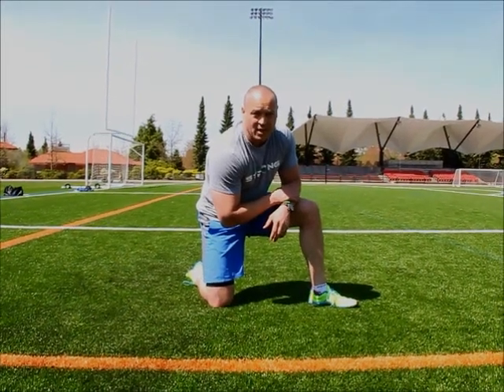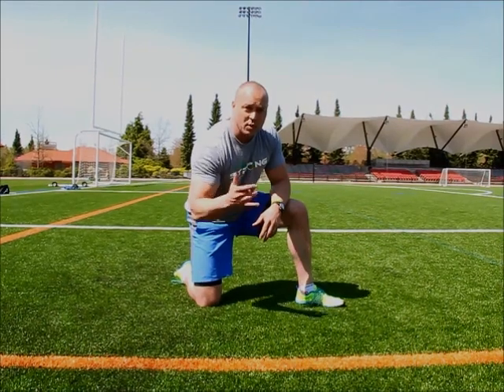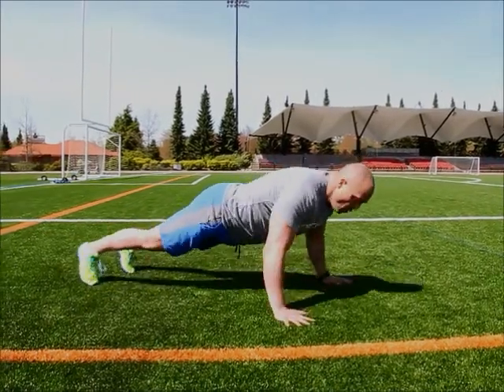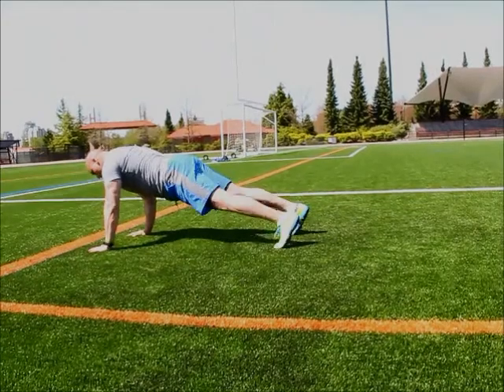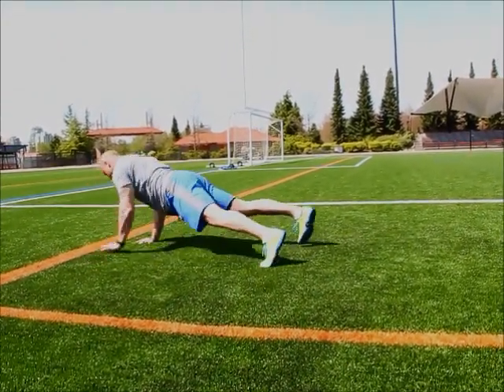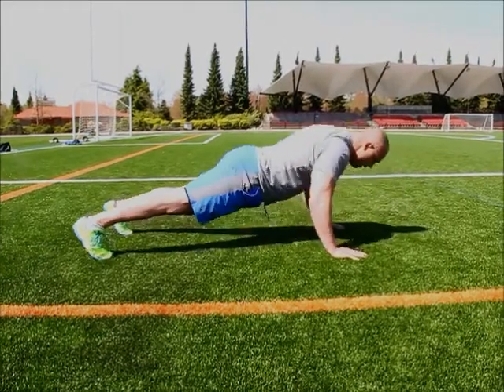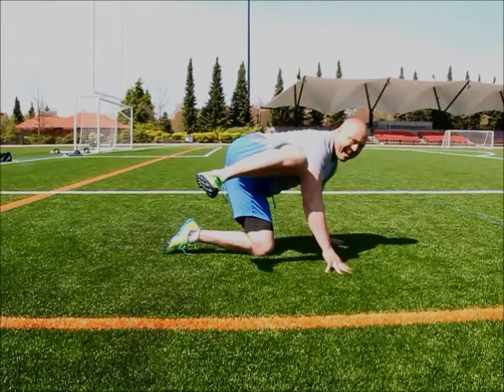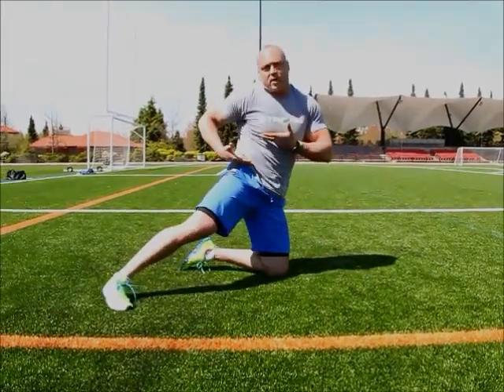Around The World with Pushups & DogPeeing